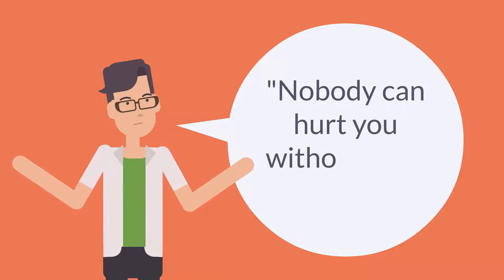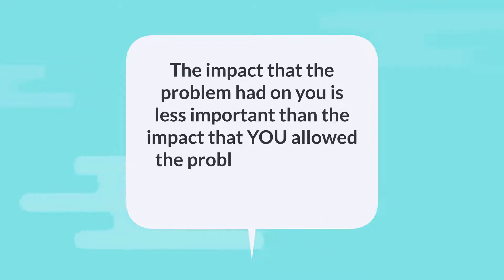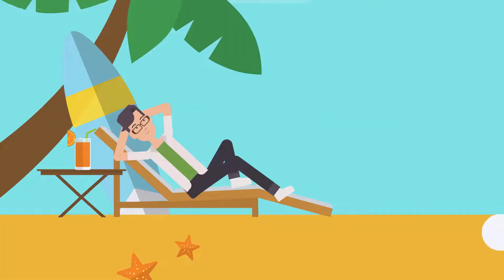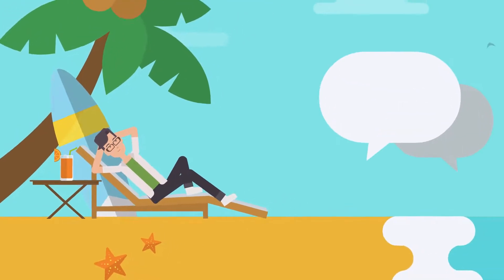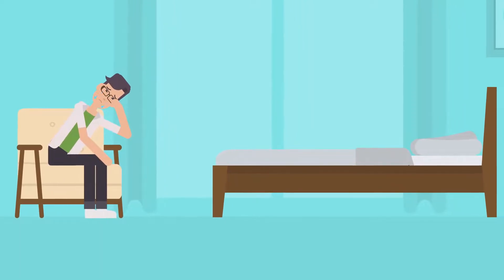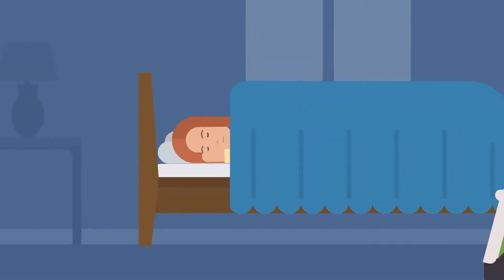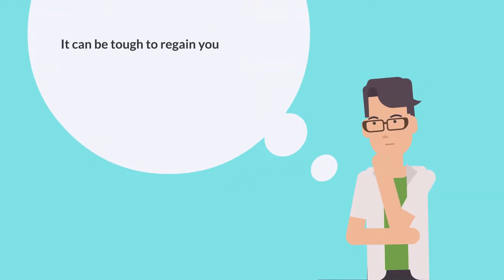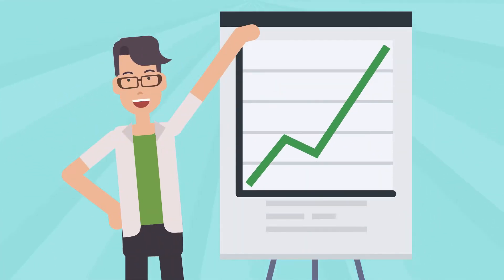How To Regain Your Lost Self Confidence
Losing confidence is one of the hardest thing to do. Knowing how to regain your lost self confidence should be something that you prioritize in resolving.
Regaining your lost self confidence is not too easy but it is not too hard as well.

There are many instances in life where your confidence is hit hard. Sometimes you overcome life's hardships, sometimes you get overwhelmed with your responsibilities. Sometimes your courage and confidence see you through, but sometimes your self-confidence gets a beating.

The Daily Dose Channel features video that will help you with your Self-Improvement, Self-Transformation, Relationship, Lifestyle and Mental Health. Each methods involves simple steps in achieving positive changes to your lives!